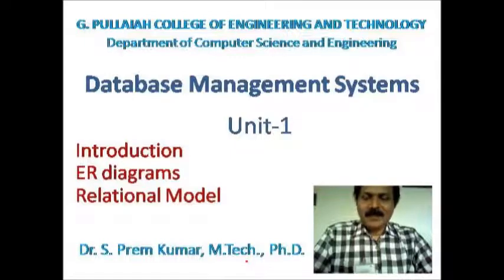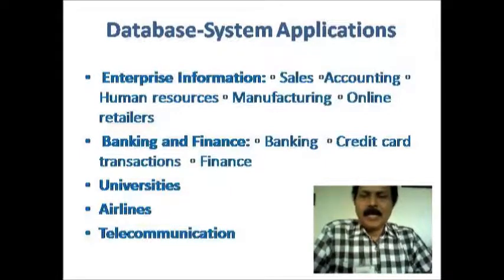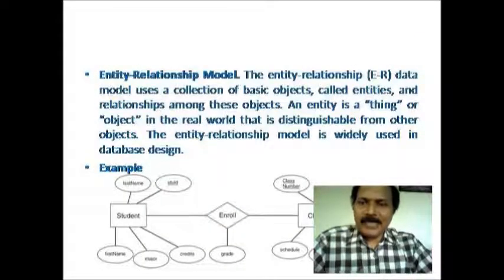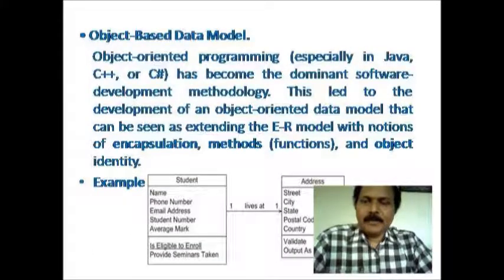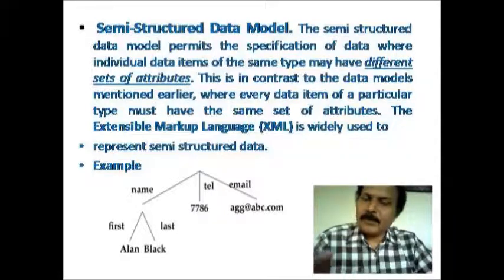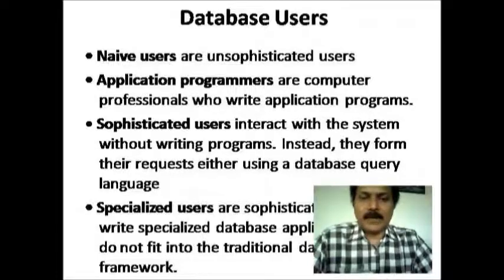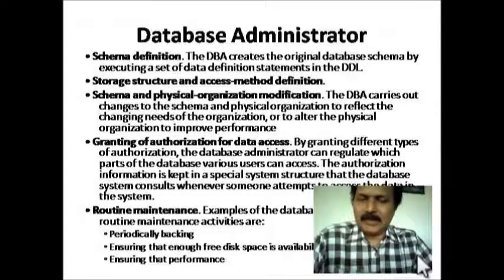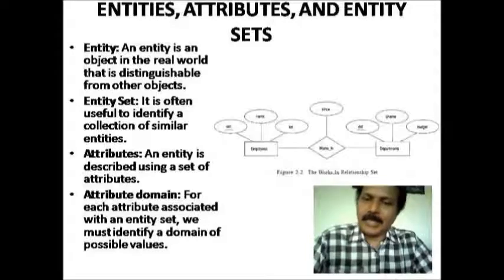1. DBMS INTRODUCTION (UNIT 1) Dr .S. Prem Kumar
Nano videos on DBMS UNIT-1 as per JNTUA syllabus by Dr. S. Prem Kumar, Professor, G. PULLAIAH COLLEGE OF ENGINEERING AND TECHNOLOGY, Kurnool